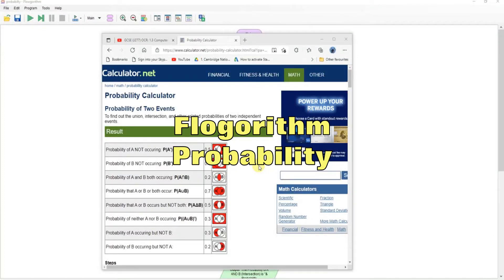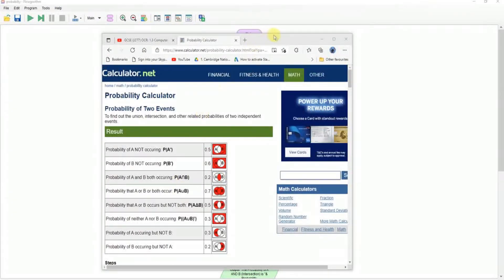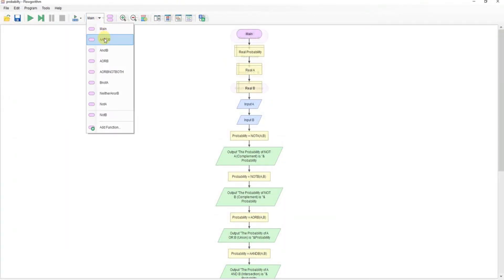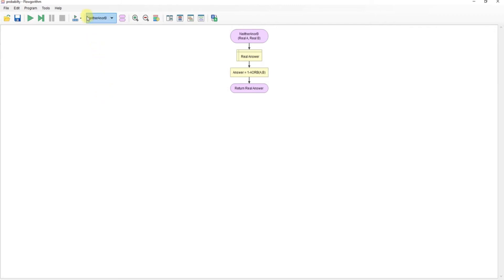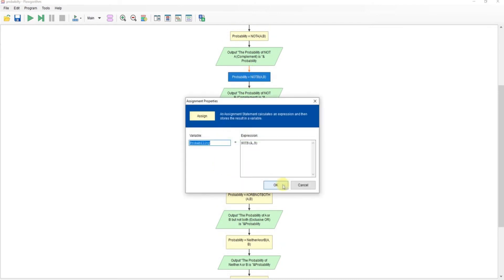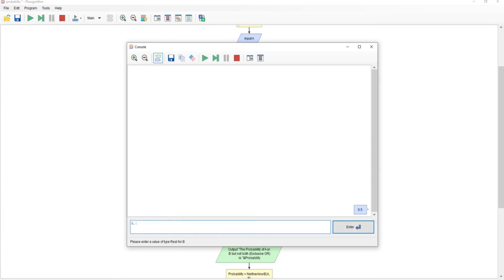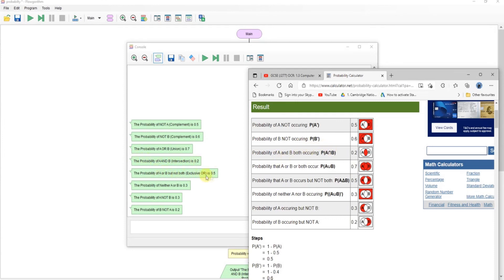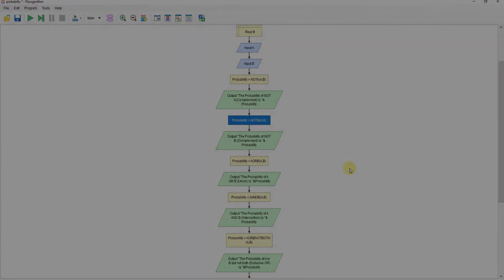Flowgorithm - Probability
Probability calculator using Flowgorithm.
Based on the formulae at